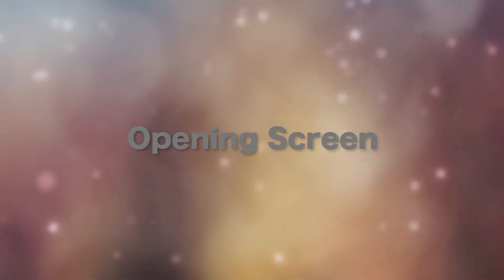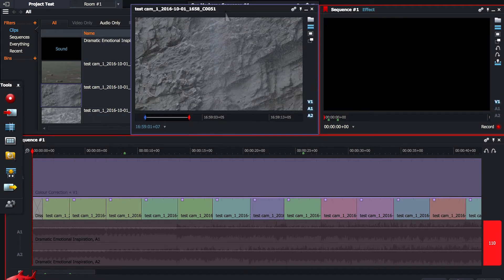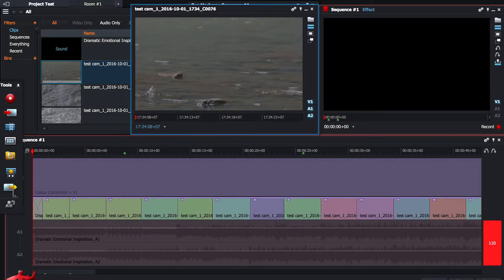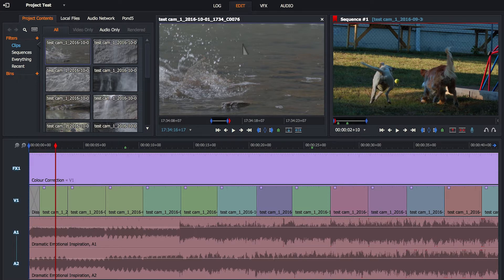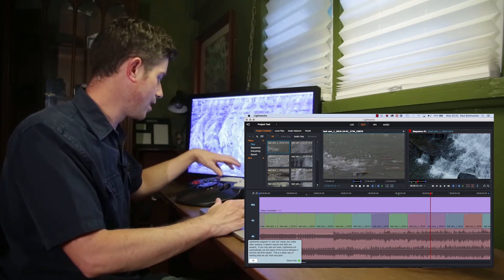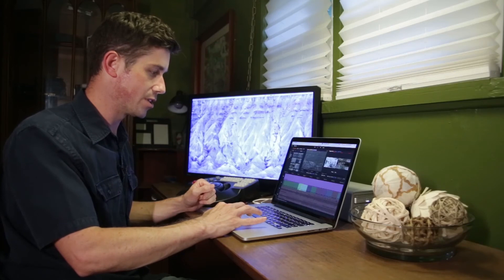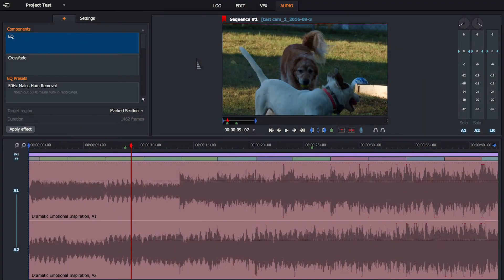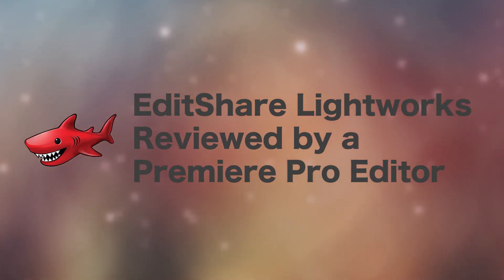Review: EditShare Lightworks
In this latest installment of our series on alternative NLEs from the perspective of a Premiere Pro editor, we'll look at EditShare’s Lightworks, an NLE as noteworthy for its unique hardware as for the software itself.